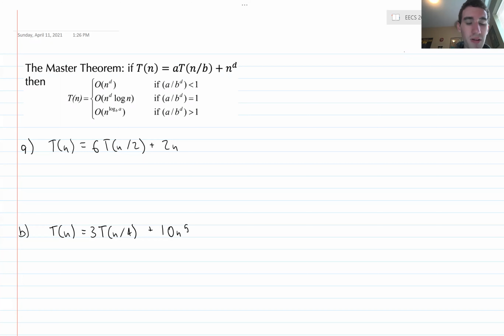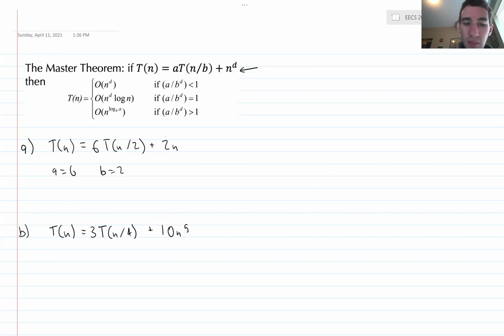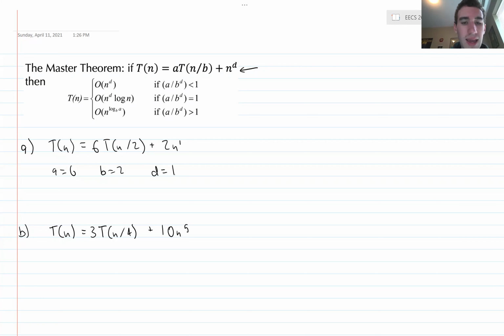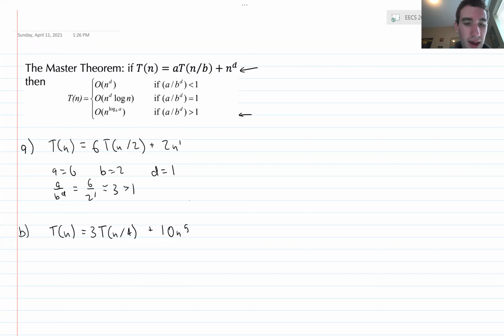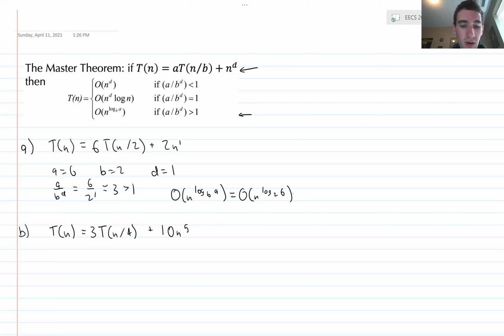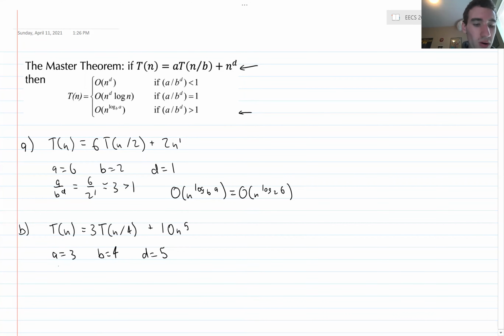Master Theorem Practice